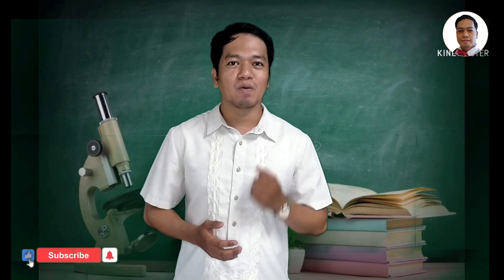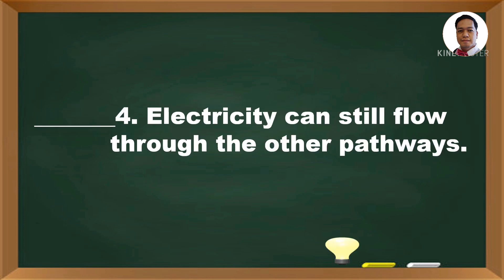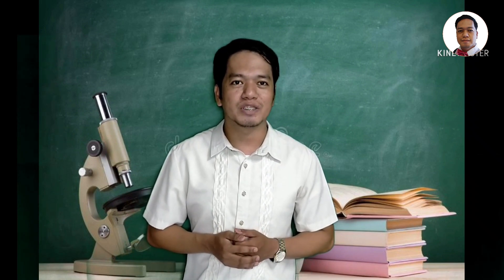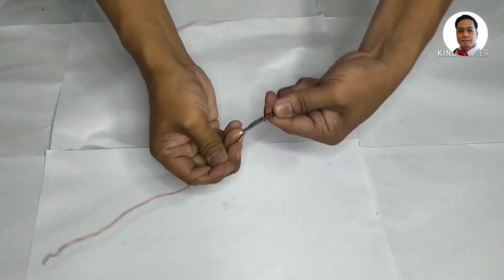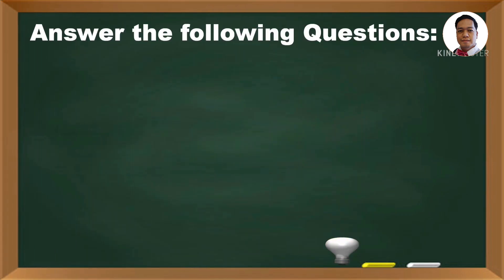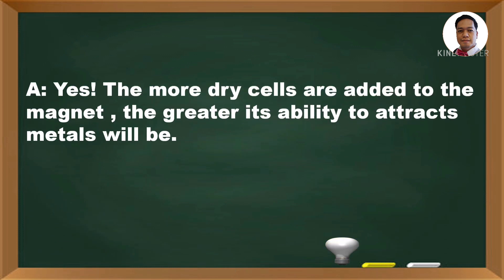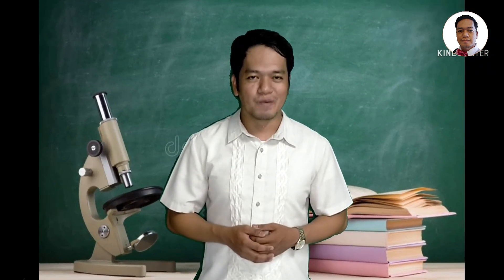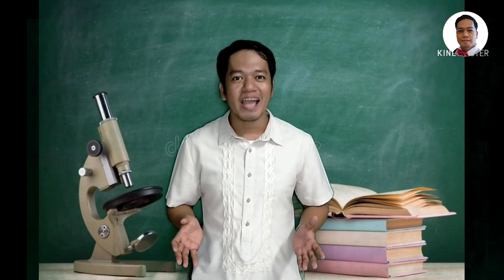How to Construct an Electromagnet - Science 5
Steps how to make an electromagnet, factors affecting the strength of Electromagnet